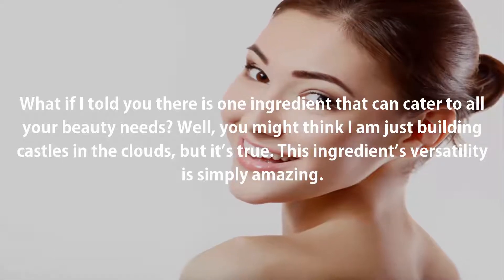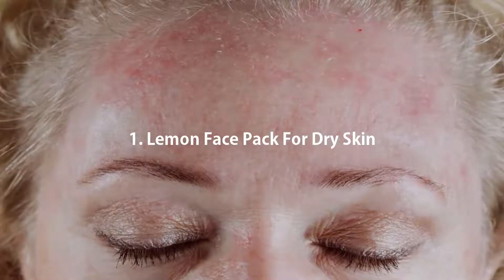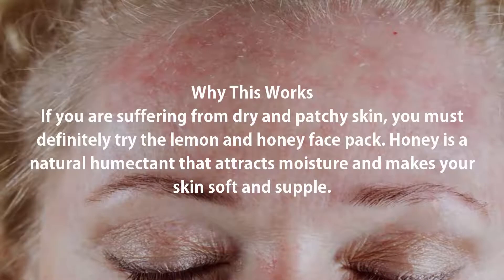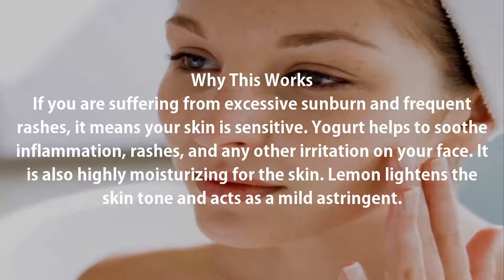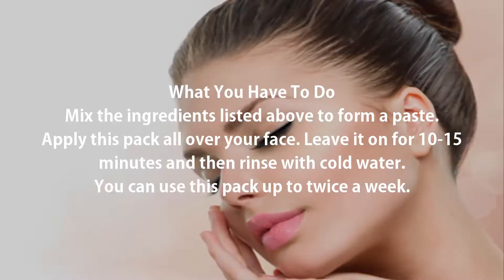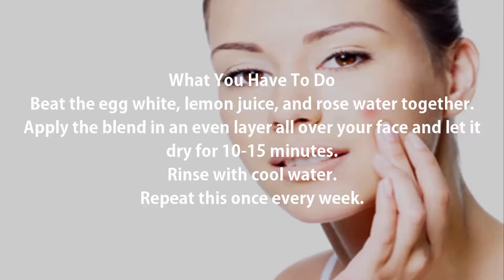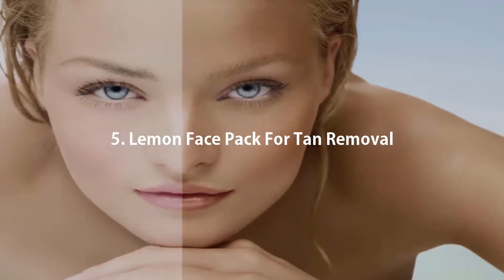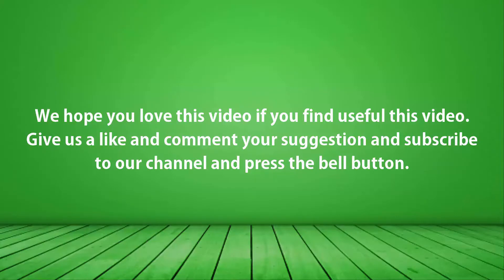How to Whiten Face with Honey and Lemon Face Mask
Lemon is the perfect solution to solve a host of skin issues. This sour little fruit is rich in citric acid, vitamin C, vitamin B, phosphorus, and carbohydrates. It is widely used in several brands of skin brightening creams due to its citric acid content, which acts as a natural bleaching component. The active ingredients found in lemon help in tackling skin problems like dark spots, pigmentation, blackheads, pimples, acne, etc.

We made video a list of the best ways to use lemon in face packs for different skin types and problems. Try them and bid adieu to all skin problems with these face packs.

1. Lemon Face Pack For Dry Skin
2. Lemon Face Pack For Sensitive Skin
3. Lemon Face Pack For Skin Lightening
4. Lemon Face Pack For Acne
5. Lemon Face Pack For Tan Removal